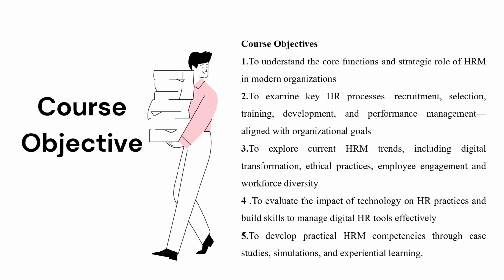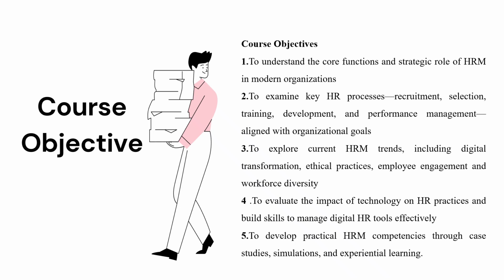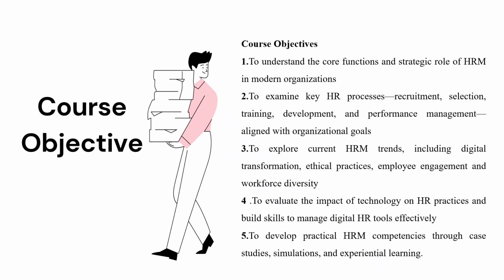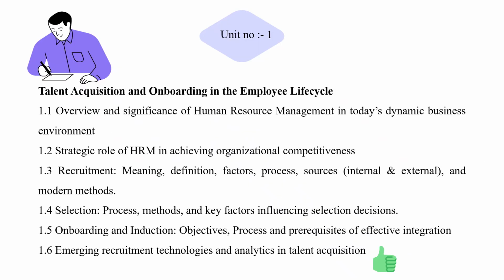HRM: Employee Management & HRM Practices Syllabus BBA 2 Year, Semester III, (SPPU)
Human Resource Management (HRM): Employee Management & HRM Practices | BBA Semester III | SPPU ,PUNE

Welcome to this comprehensive lecture syllabus study on Human Resource Management (HRM): Employee Management & HRM Practices, specially designed according to the Savitribai Phule Pune University (SPPU) BBA Second Year Semester III

In this course, you will learn the fundamental concepts of Human Resource Management in simple and easy-to-understand language. The lectures are ideal for BBA students preparing for university examinations, competitive exams, assignments, and viva.

🎓 Course Details

University: Savitribai Phule Pune University (SPPU)
Programme: BBA
Year: Second Year
Semester: III
Subject: Human Resource Management (HRM)

This course is useful for:

BBA Students
Management Students
HR Aspirants
MBA Beginners
Commerce Students